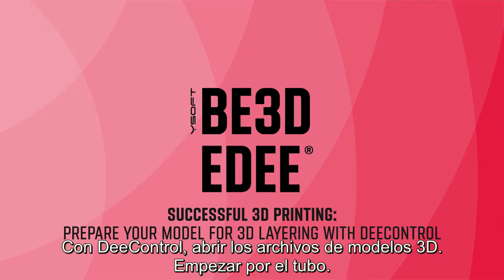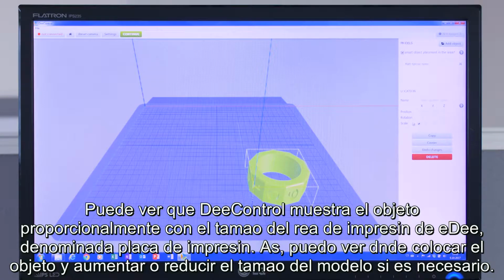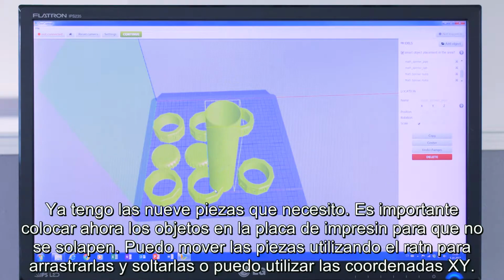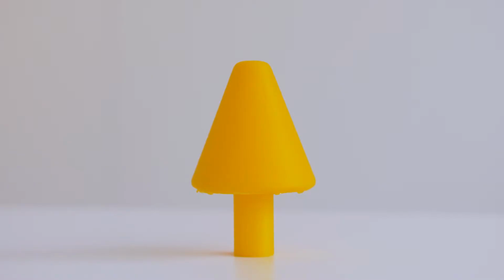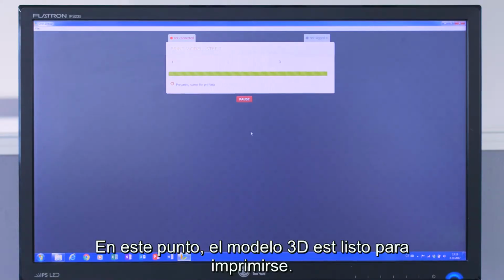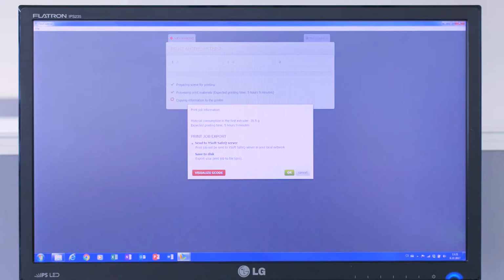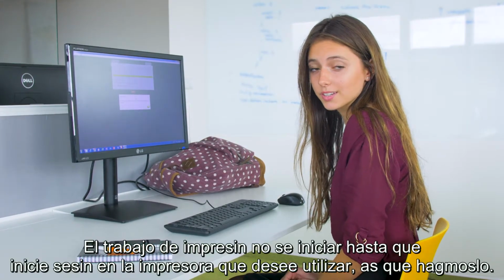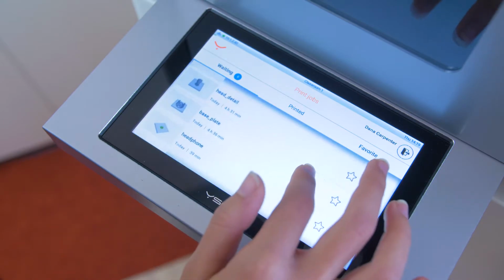Three easy steps to print a 3D model (Spanish subtitles)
Going from a design file to a finished 3D model is easy with YSoft be3D eDee print management solution.
Designed for ease of use, student safety and high-quality results, the eDee 3D printer, and layering software is part of a comprehensive solution for schools and universities.
Watch Dana as she goes through 3 easy steps to produce a 3D model at her school.

Students can create their own CAD model designs or download freely available existing designs. To learn where to find sample CAD designs or about tools for creating your own, please visit.

3D models created by Maria Marsicano, Jack Imakr, mclyman, MakerBot, Jimbotron, mkuiper, 3DCentralVA, Sebphestos.